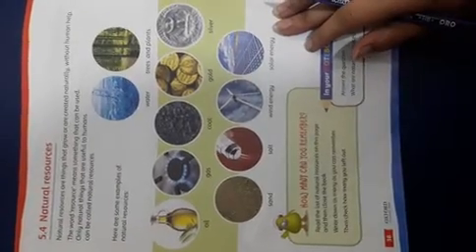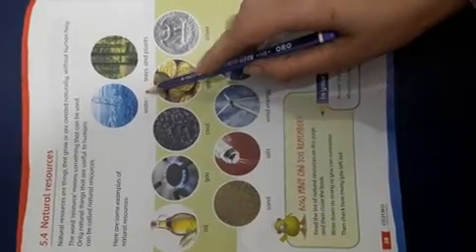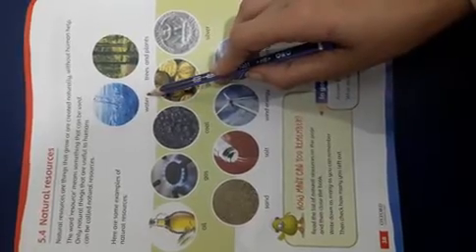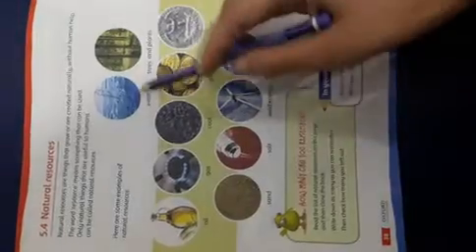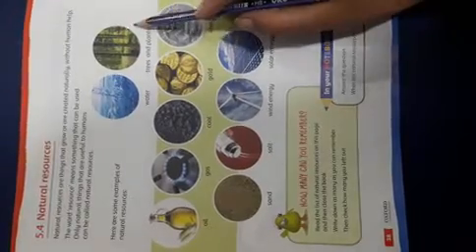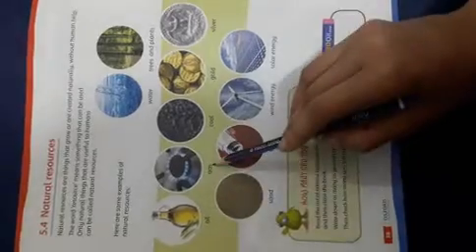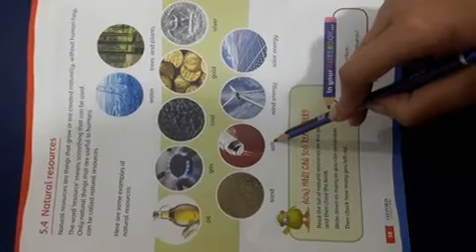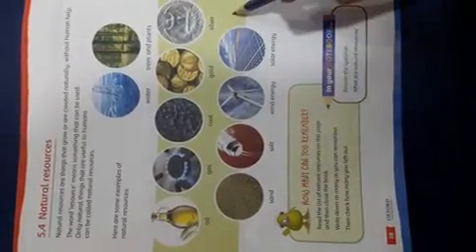Science Grade IV 10 12 2020